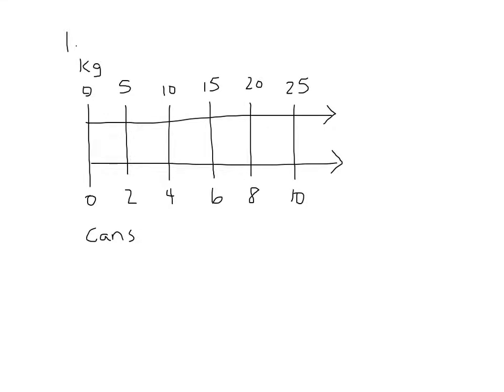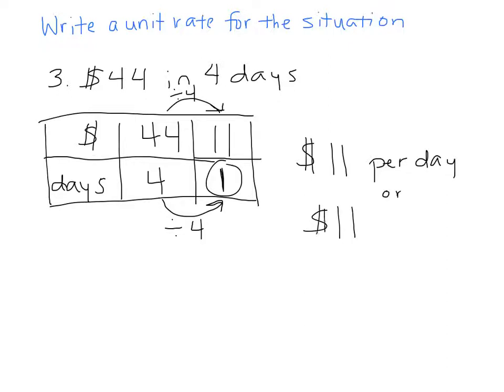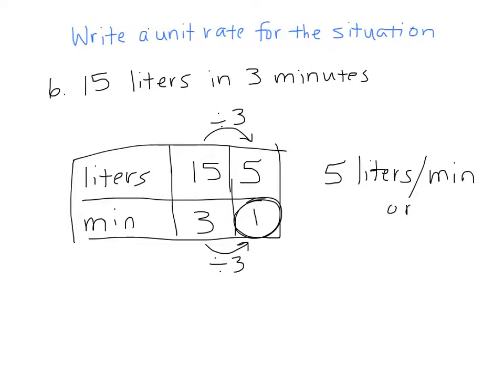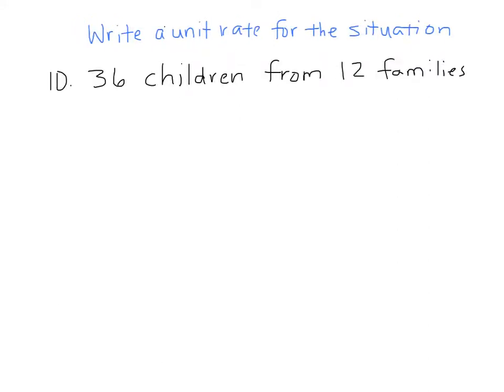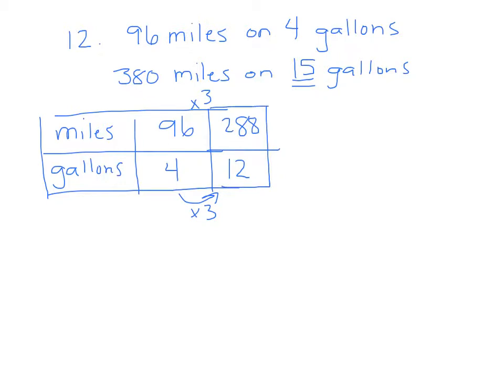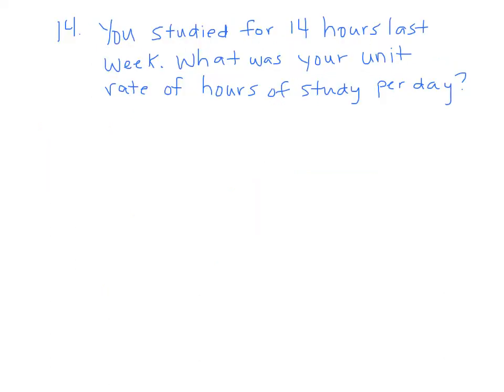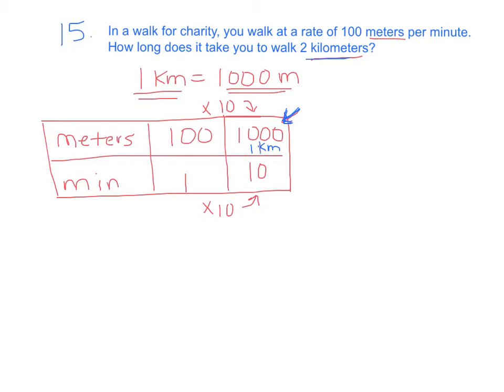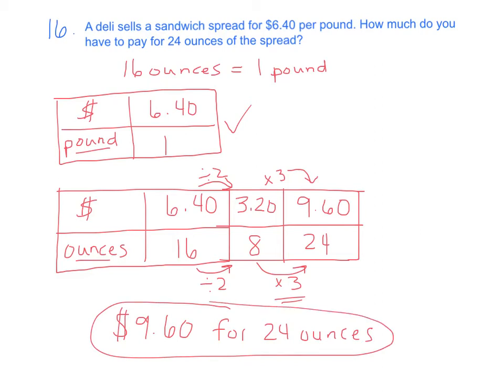5.3 Challenge Problems Solutions